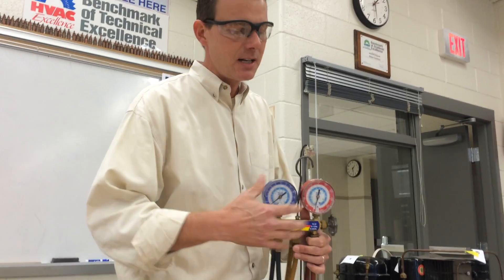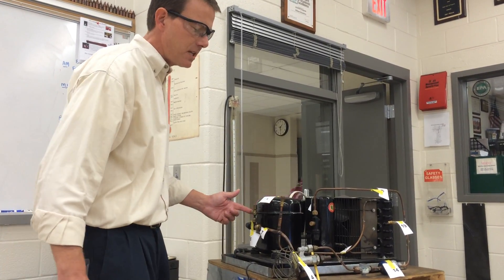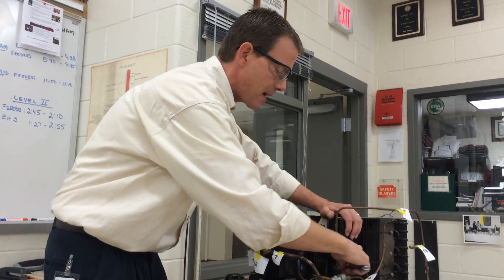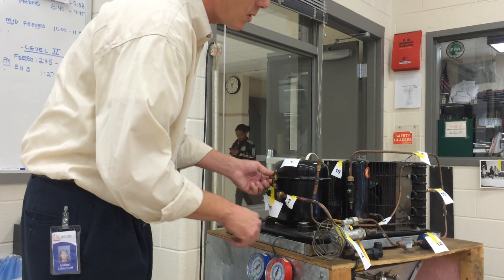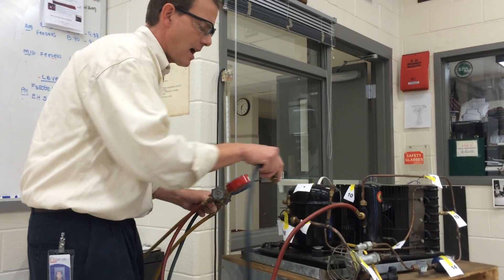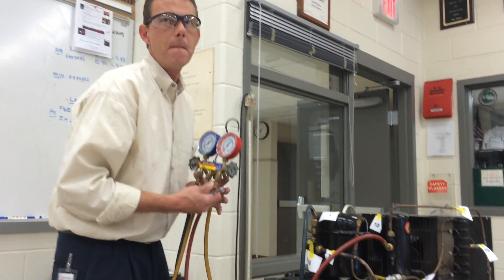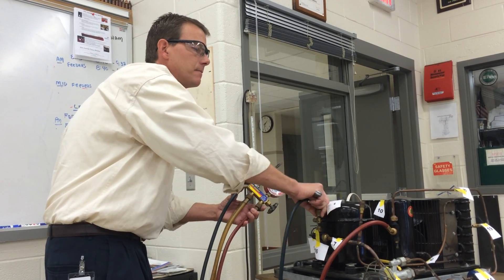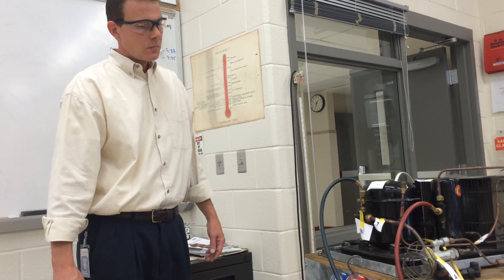HVAC Basics: Skills, Tools, & Procedures - Installing the gauges on a system with service valves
How to install a set of gauges onto a refrigeration system with step by step instructions. This is the proper way to insure air and moisture do not enter the system from the gauge hoses.